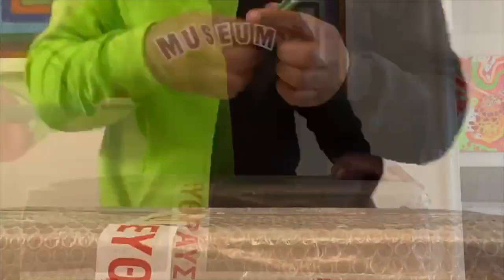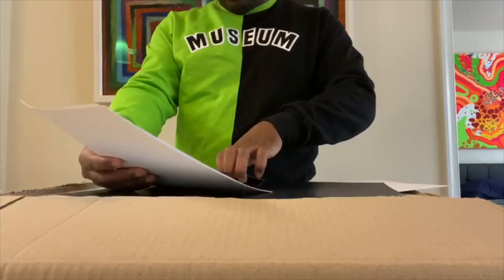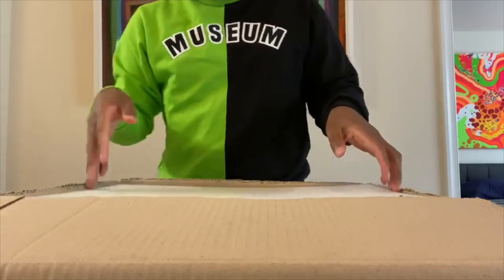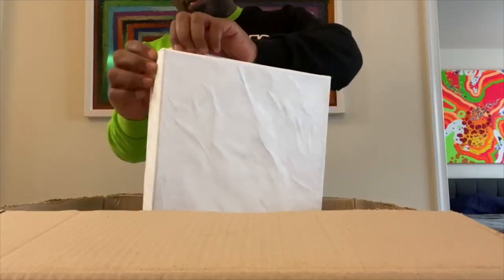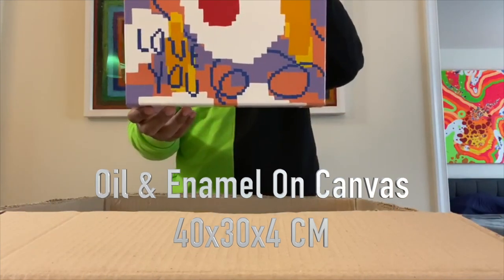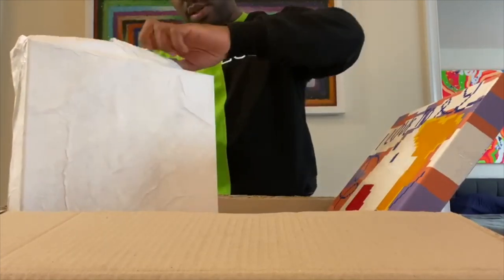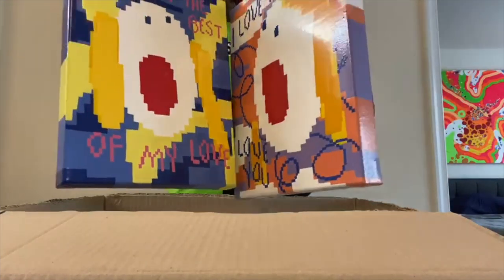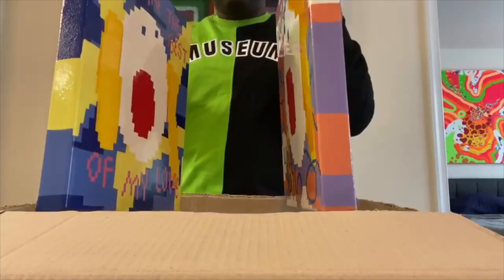A League OTO Unboxing - Maja Djordjevic Diptych Paintings From Her Recent Show At Dio Horia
A League OTO Unboxing Featuring Our Very Own League Member @stealsomethingillbuyit From Instagram

Here's a quick unboxing video of My New Maja Djordjevic diptych pieces I acquired from Dio Horia in Greece. The pieces are called "You Are The Best Of My Love" and "I Love To Love You" and they are from recent show "I'm Always A Different Person"